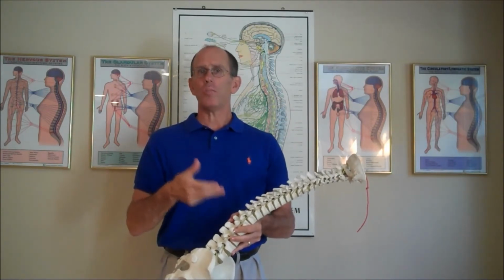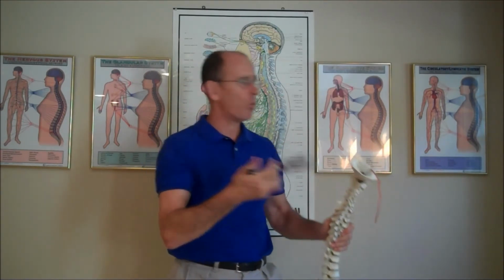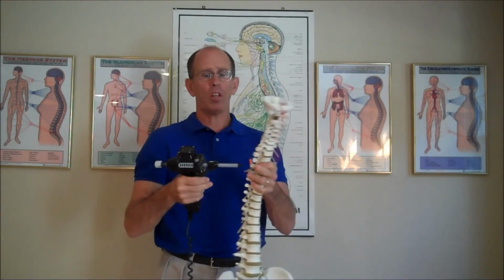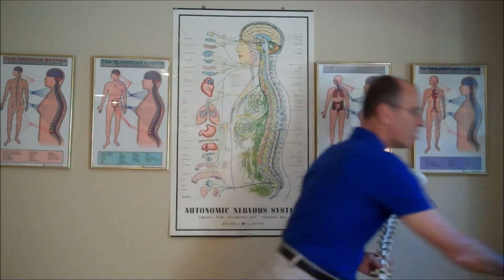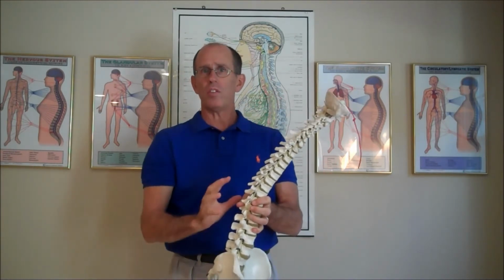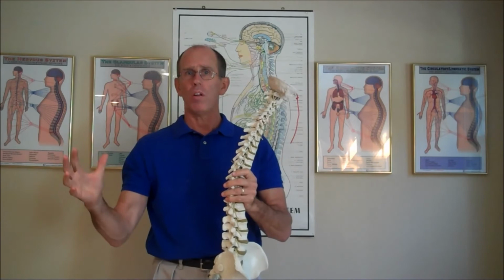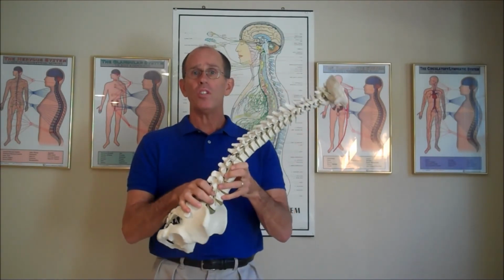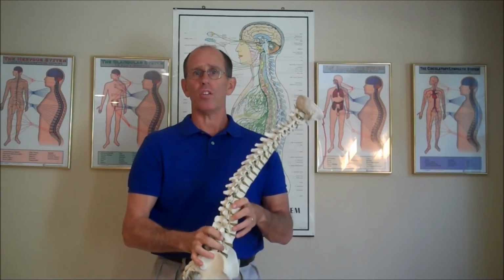What Is A Chiropractic Adjustment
A chiropractic adjustment is a constructive force that is administered to your spine in an area of misalignment that is causing pressure on your nerves. These pressures can cause a wide range of symptoms across the entire body.